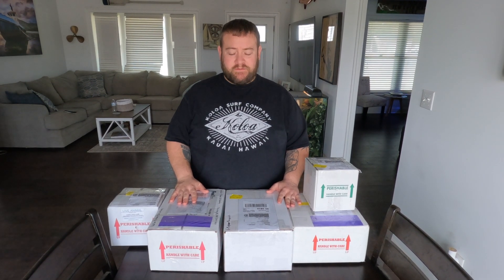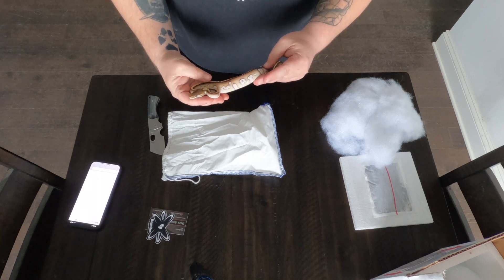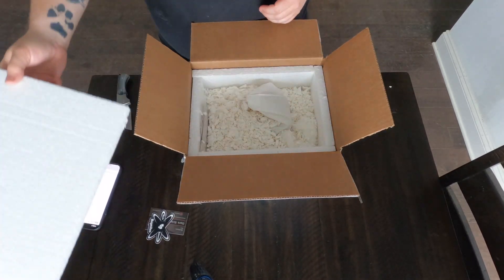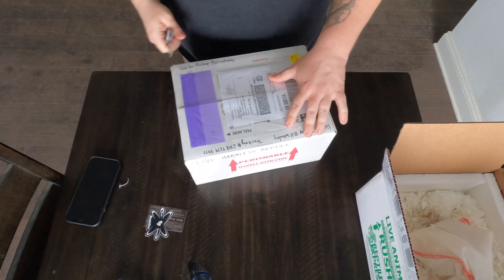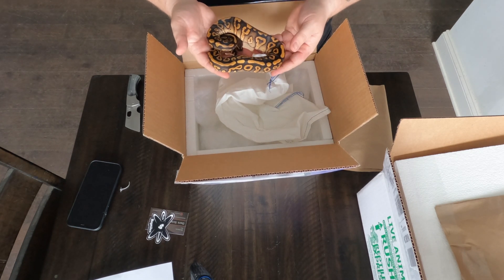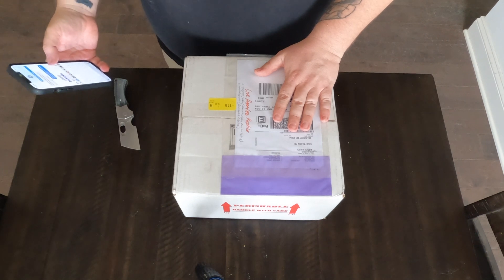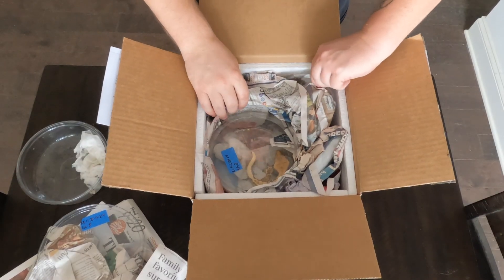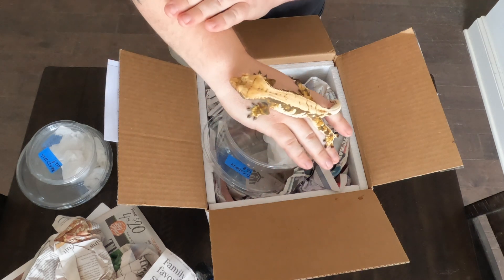Ball Python & Gecko Unboxing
Unboxing 3 ball pythons and 4 Geckos
Majave GHI Hypo/Mojave Cypress/Barnhart Black Pastel Yellowbelly 100% het Clown. Pine Island Chewy/2 blotched gargoyles/Tri Color Crest